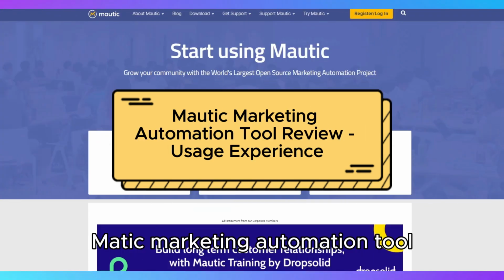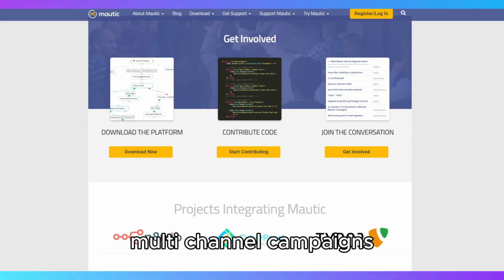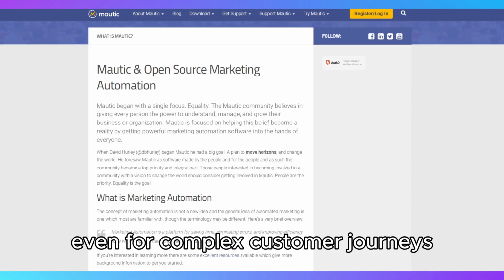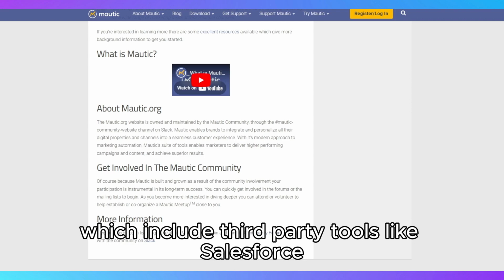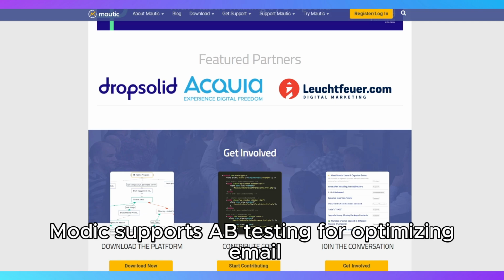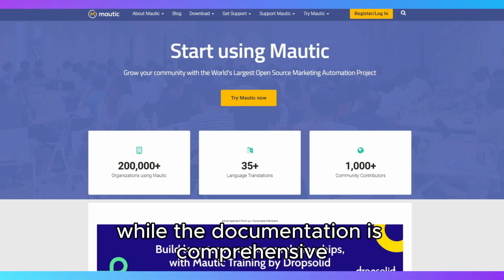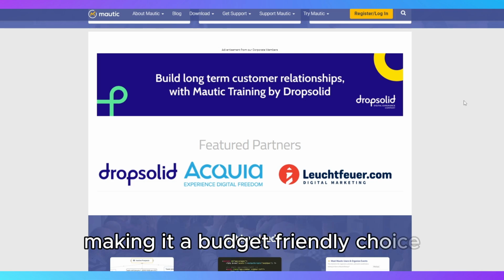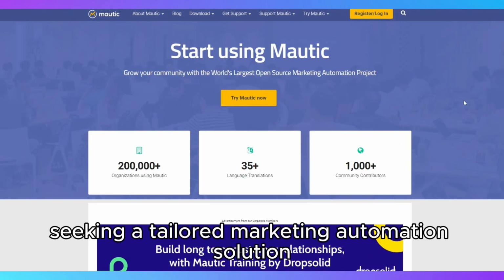Mautic Marketing Automation Tool Review - Usage Experience